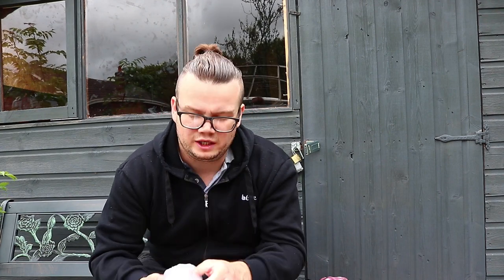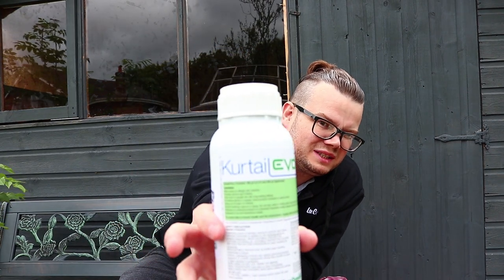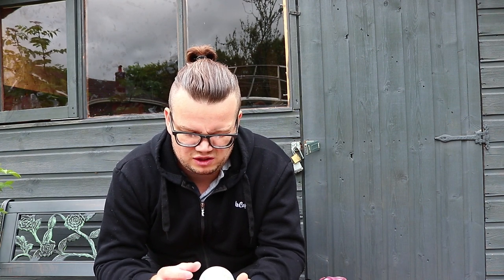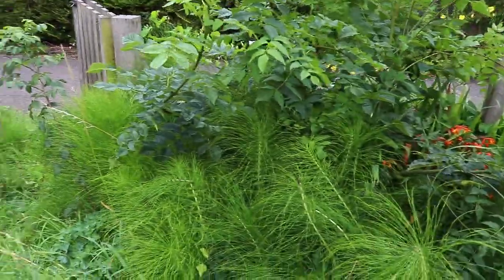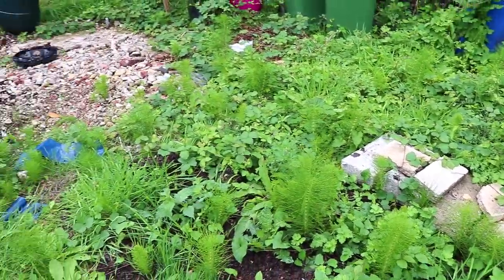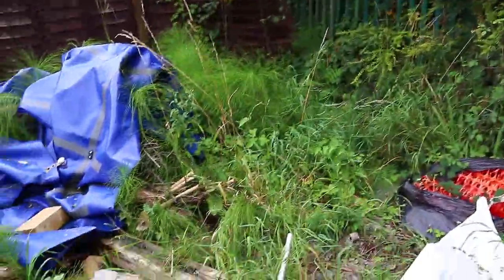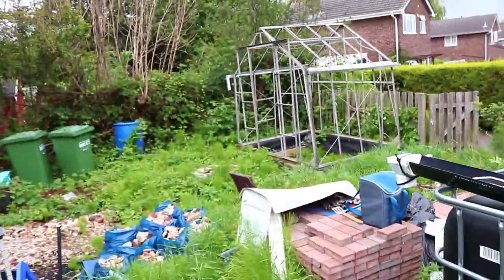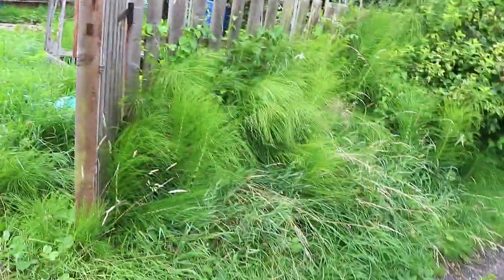Tackling The Mares Tail / UK Allotment Blog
in this episode of my allotment blog we start to tackle the mares tail / horse tail with a weed killer from pro green called Kurtail Evo. From the reviews online and what else i have read, hopefully this will get rid of the weed for good (or at least for a while)